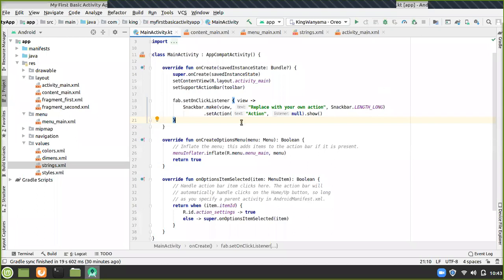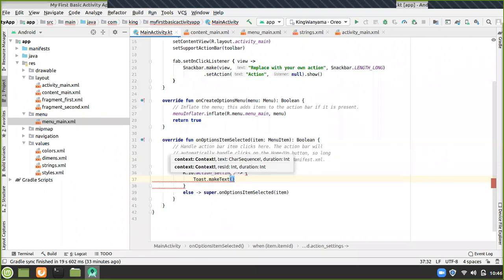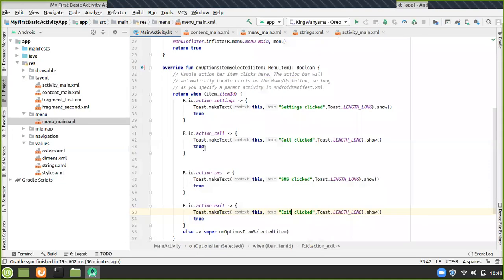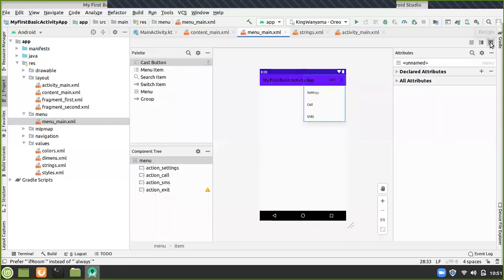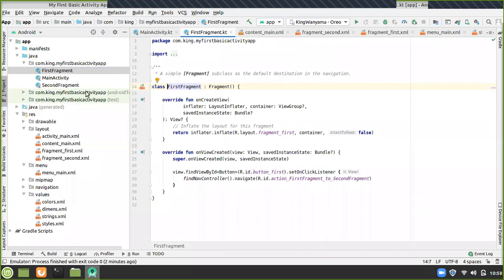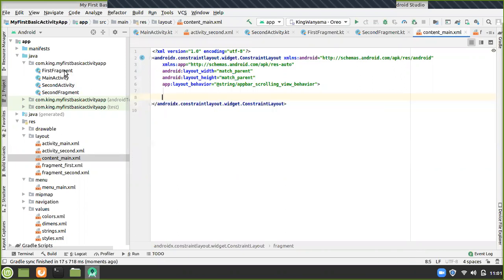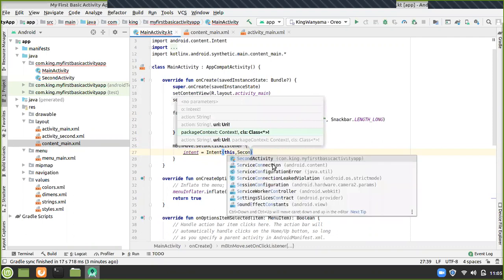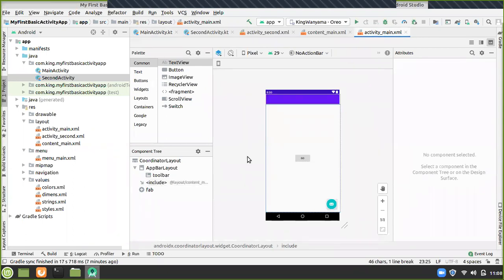Kotlin Android Basic Activities App Part B